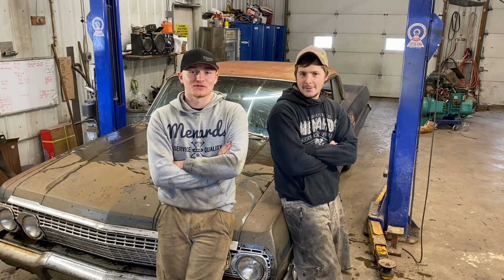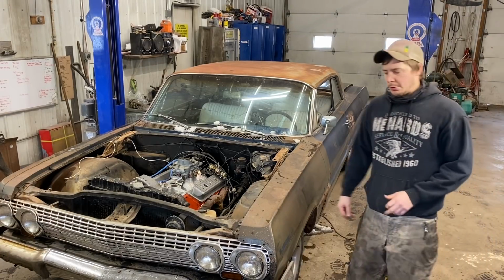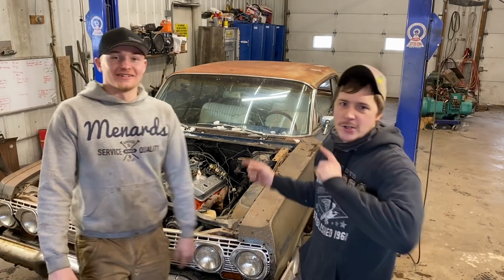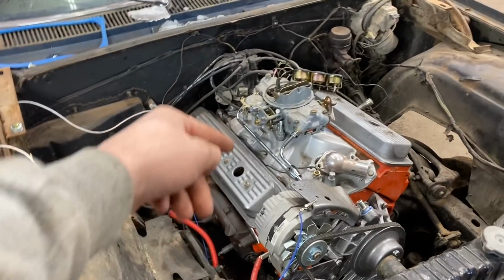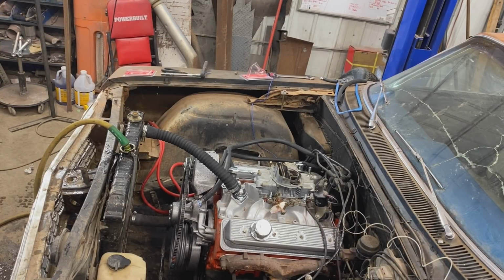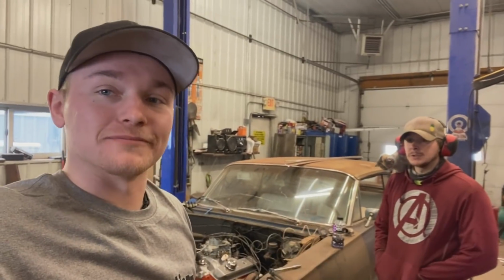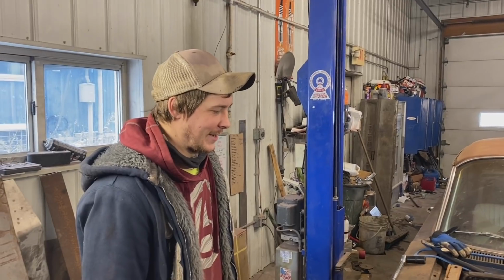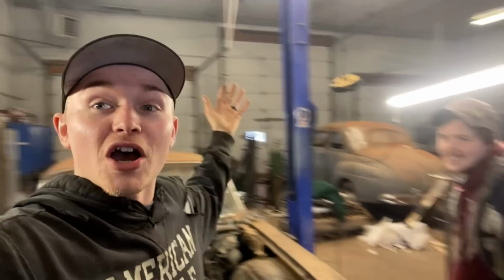1963 Chevy Impala Resurrection! Pt. 5 Breaking in the new 383 stroker!